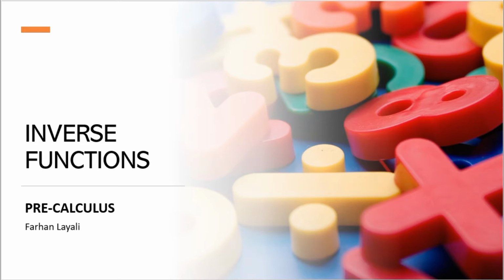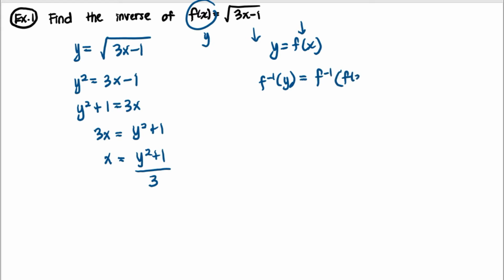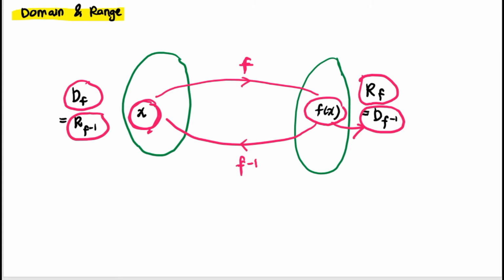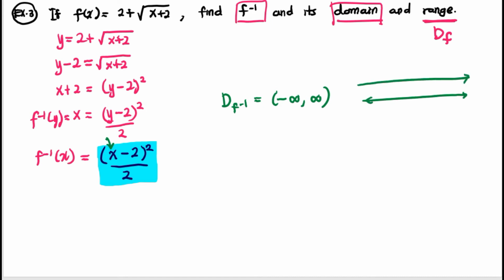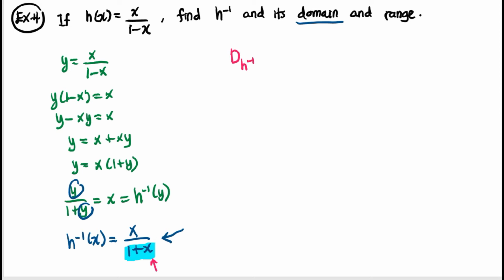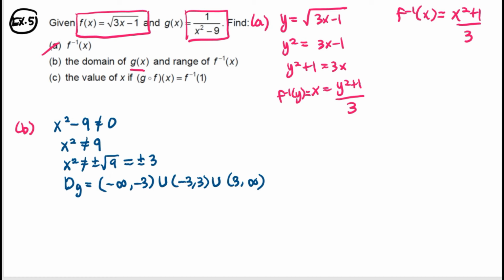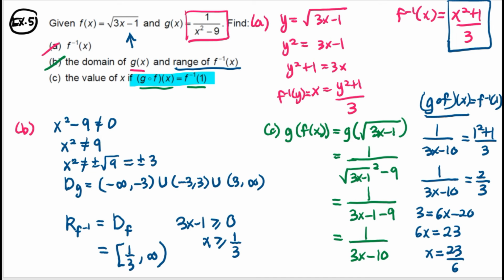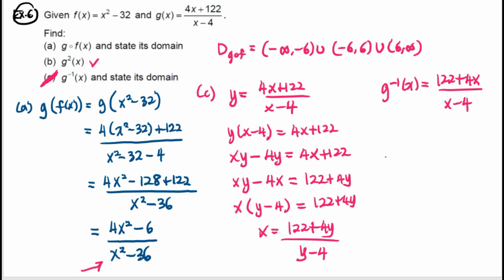MAT133 - Inverse Functions